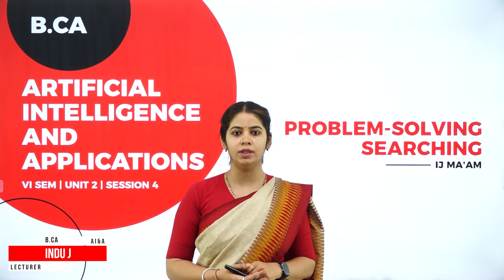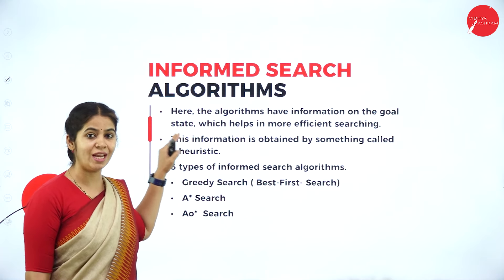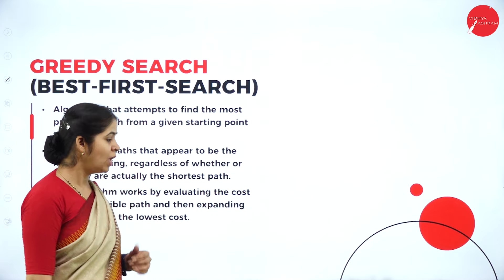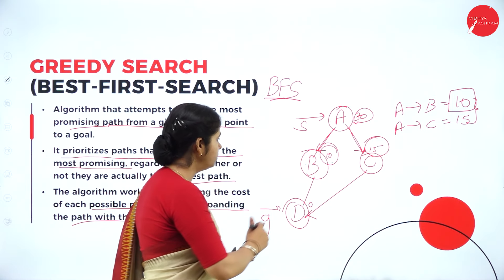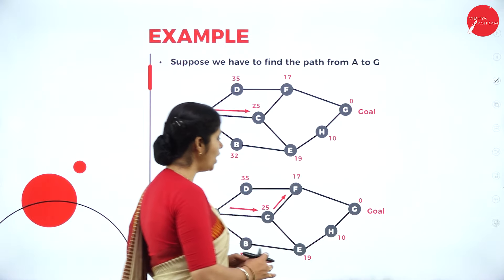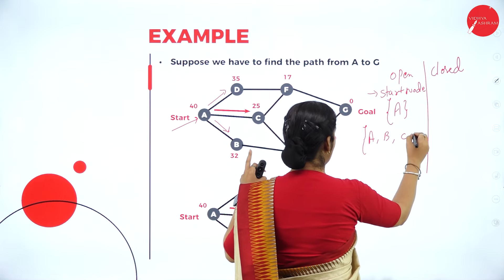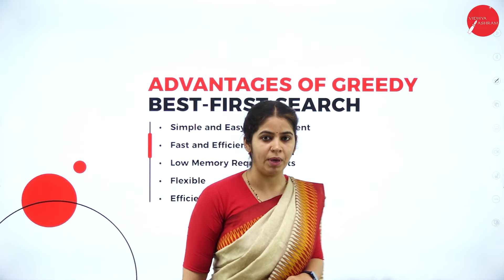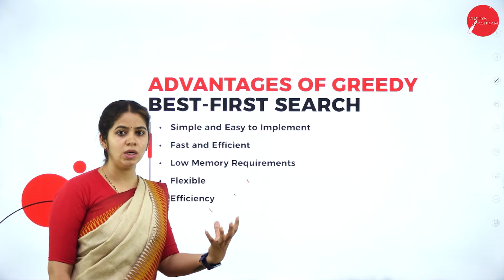DAY 06 | ARTIFICIAL INTELLIGENCE AND APPLICATIONS | VI SEM | B.CA | PROBLEM SOLVING SEARCHING | L4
Course : B.CA
Semester : VI SEM
Subject : ARTIFICIAL INTELLIGENCE AND APPLICATIONS
Chapter Name : PROBLEM SOLVING SEARCHING
LECTURE : 4